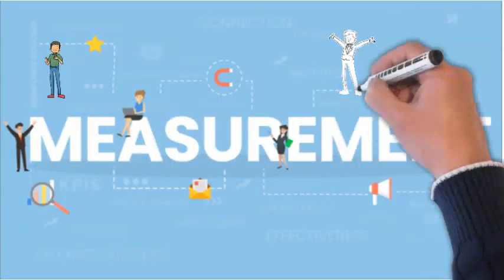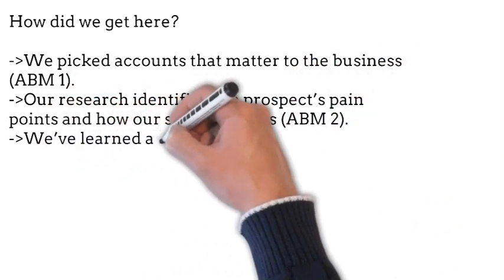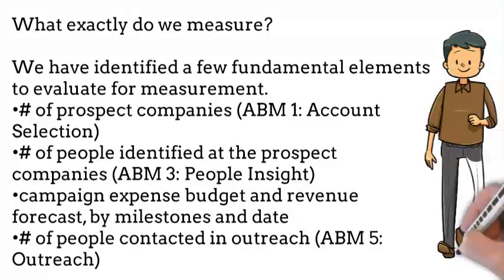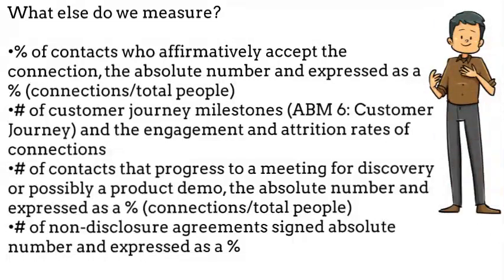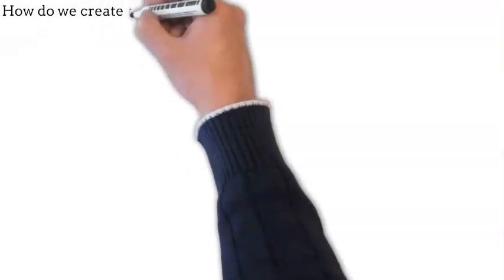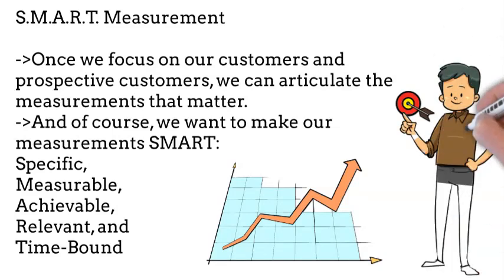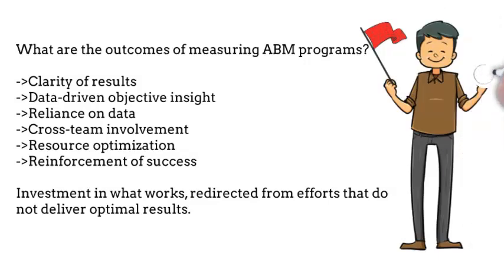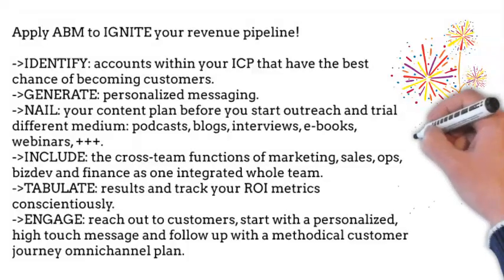BetterProspecting Step 7: Measurement and ROI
Maximize Your ABM Success with Step 7: Measurement!

In this video, we dive deep into Step 7 of the BetterProspecting™ ABM Framework: Measurement—the key to driving continuous improvement and optimizing your Account-Based Marketing (ABM) campaigns. Discover how tracking the right metrics can transform your marketing and sales strategies, delivering higher ROI, better alignment, and stronger customer relationships.

What You'll Learn:
✅ Why measurement is crucial for ABM success
✅ The top metrics every ABM campaign should track
✅ How data-driven insights improve your revenue team’s performance
✅ Tips for aligning marketing, sales, and business development with unified goals

Key Topics Covered:

ABM ROI measurement strategies
Metrics that matter: Engagement rates, customer journey milestones, conversion tracking, and more
Tools and technologies for seamless ABM analytics

Ready to elevate your ABM game? Watch now and learn how to turn insights into impact!